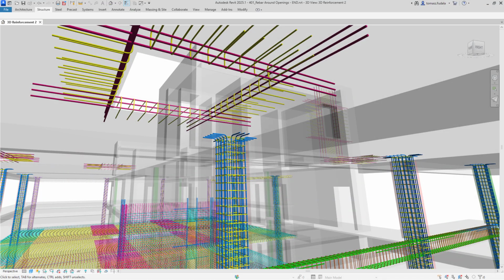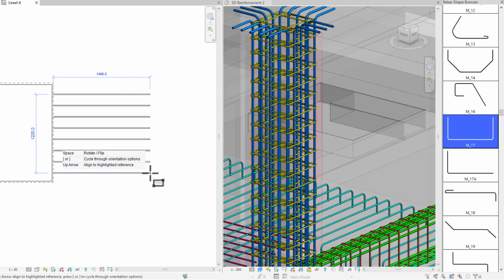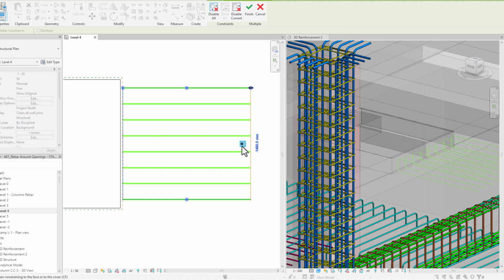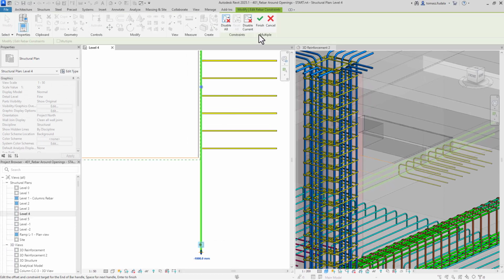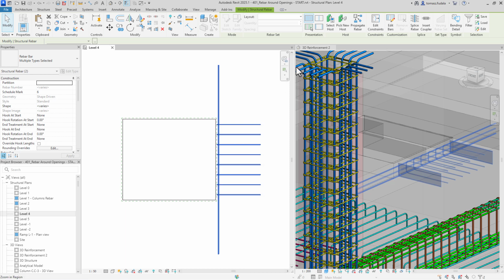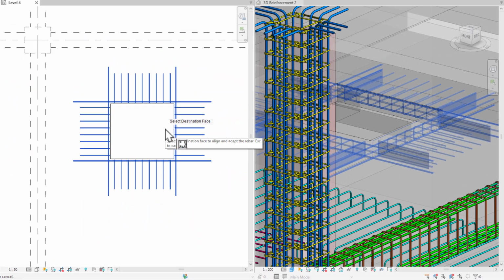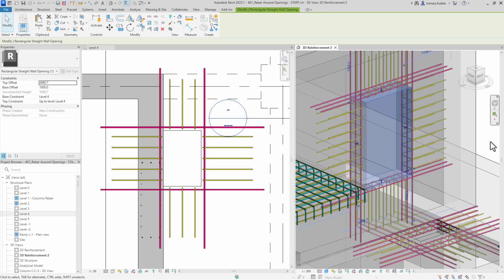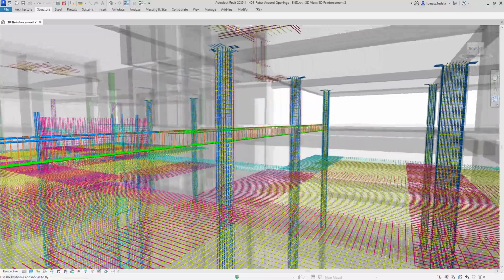Modelado eficaz en barras de refuerzo alrededor de las aberturas en losas y paredes en Revit 2025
Primero de los 5 vídeos de la serie 'Detallado de hormigón en Revit 2025', en el que aprenderás a modelar eficazmente las barras de refuerzo alrededor de las aberturas en losas y paredes.

Si te interesa, tienes todas las novedades de Autodesk Revit 2025

Autodesk Revit 2025 es el software BIM más utilizado de la industria AECO, siendo esencial para el mejor Máster BIM Manager de habla hispana impartido por butic